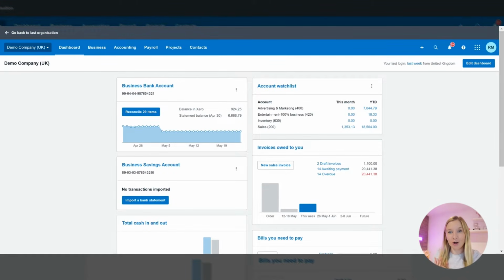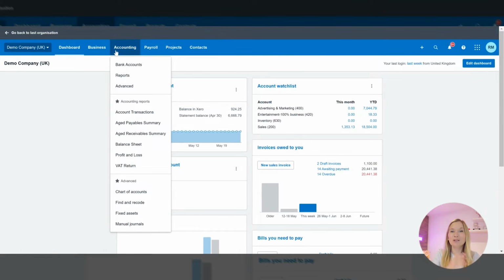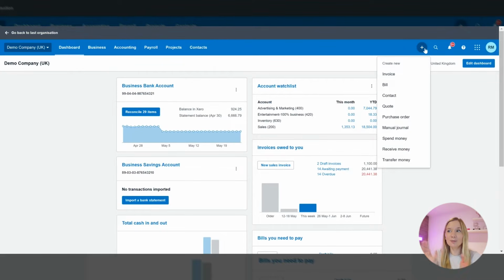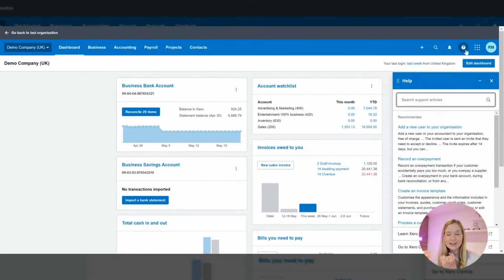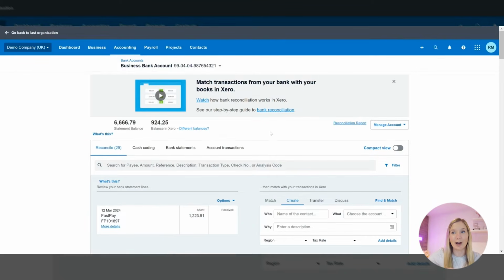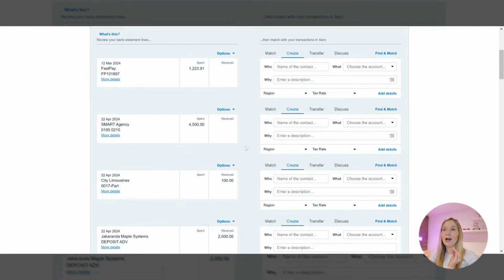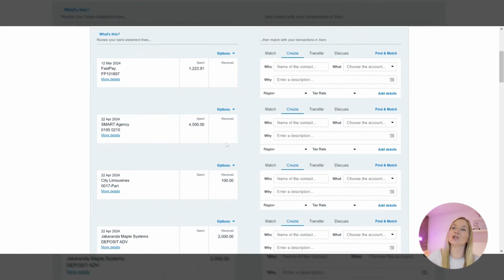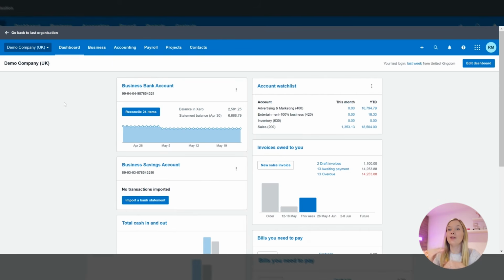15-Minute Xero Guide 2024: Easy Accounting Software Setup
15-Minute Xero Guide 2024: Easy Accounting Software Setup

Time stamps
00:00 intro
01:00 Dashboard
03:45 Plus button
04:24 Search bar
05:09 Help desk
05:49 Bank reconciliation

THINKING OF USING XERO?

// WANT TO BECOME A CLIENT?! Accountancy practice

Etsy store*

Rode mics
Interview mic
Phone ring light
Standing ring light